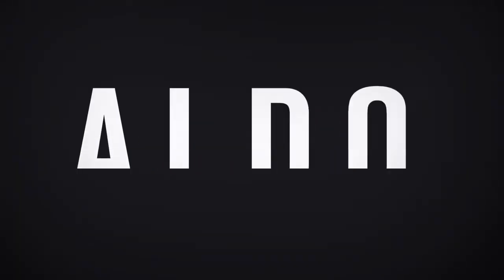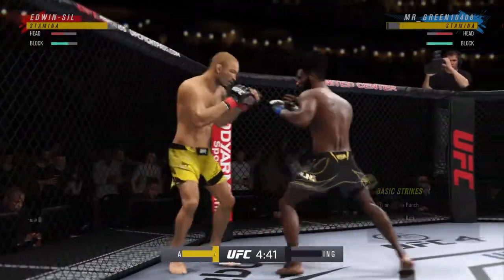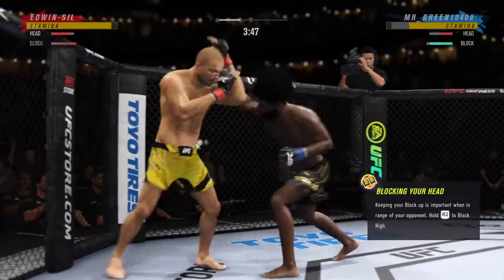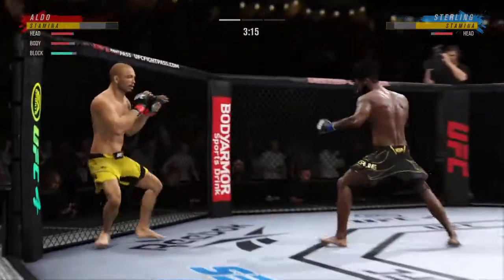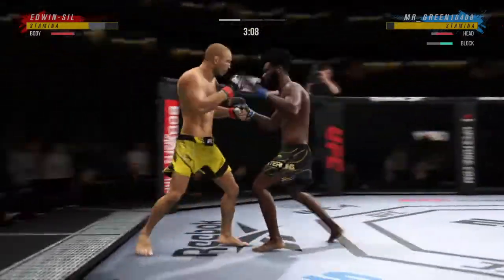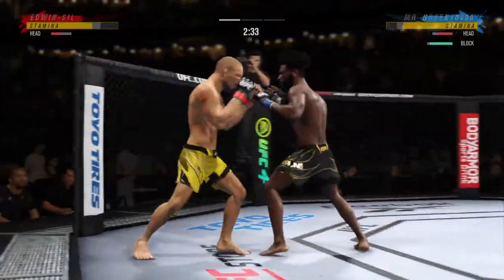EA SPORTS™ UFC® 4_funkY